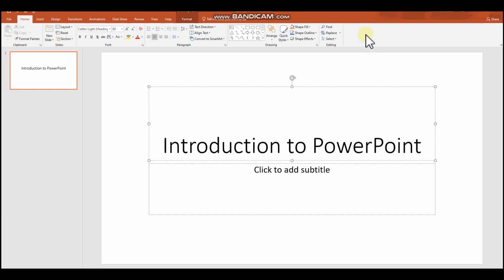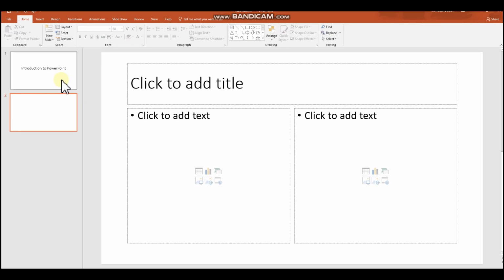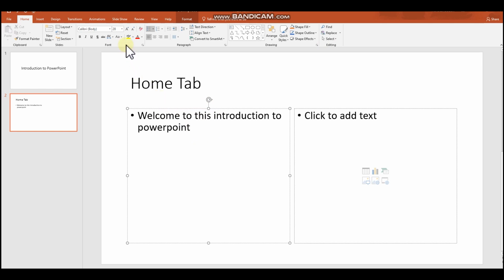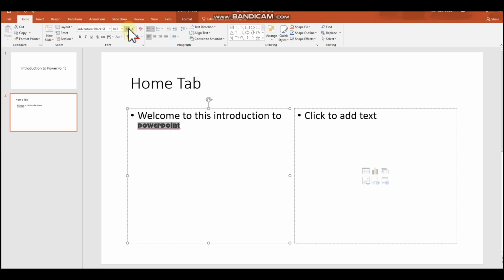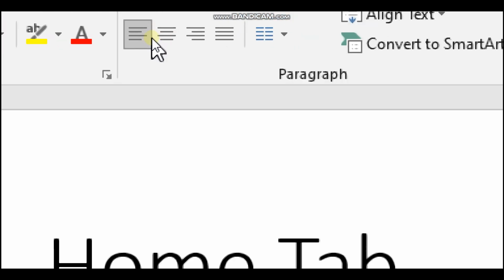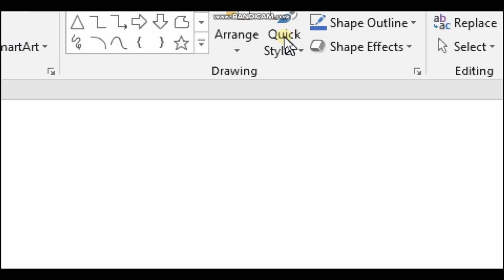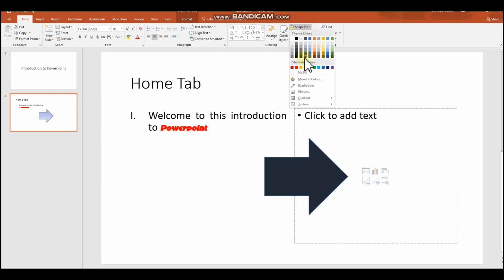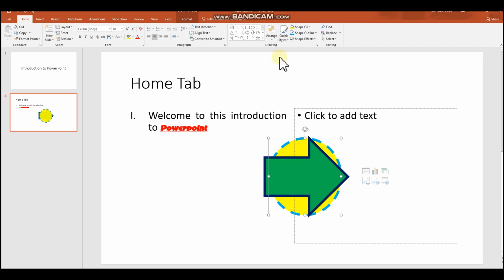Powerpoint - Using the home tab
A brief overview of some of the main functionality of the home tab on Powerpoint